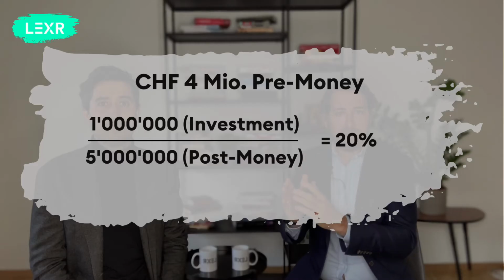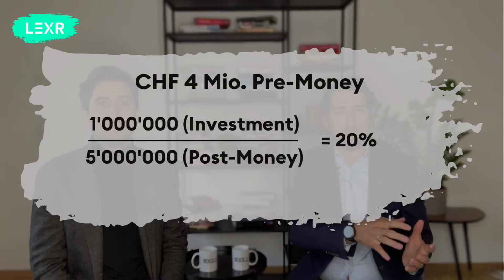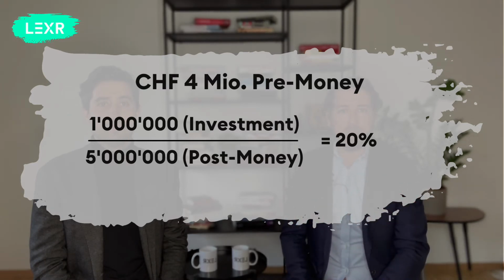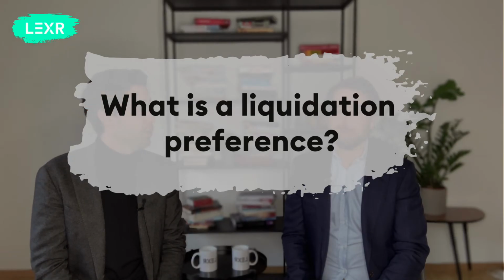Financing Round Term Sheets - The Most Important Legal Clauses Explained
What clauses are important in a term sheet for financing rounds? What difference can they make when giving away shares to investors?
In this video, the two Swiss legal counsel Michele Vitali (Head of Startup Financing & VC at LEXR) and Christian Meisser (CEO at LEXR) explain the most important clauses in term sheets for financing rounds.

The content:
0:29 - What is a term sheet?
1:04 - What are the key financial terms in a term sheet?
1:36 - What are pre-money and post-money valuation?
3:00 - What is a liquidation preference?
3:58 - What are participating & non-participating clauses?
4:43 - What is anti-dilution?
5:39 - What is full-ratchet anti-dilution?